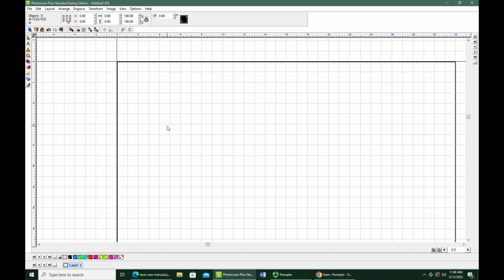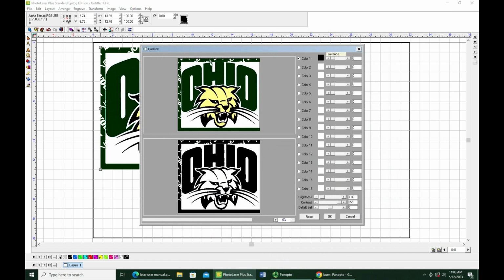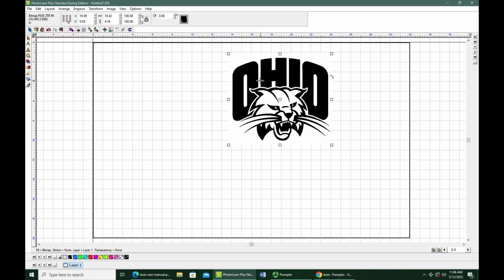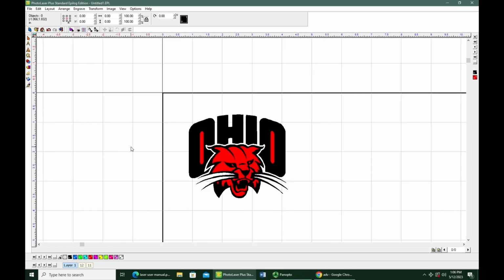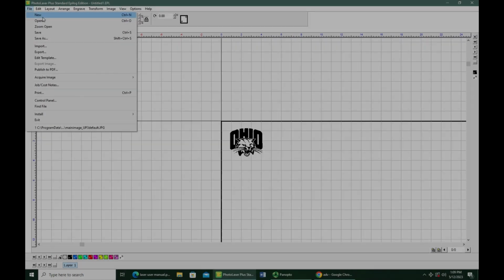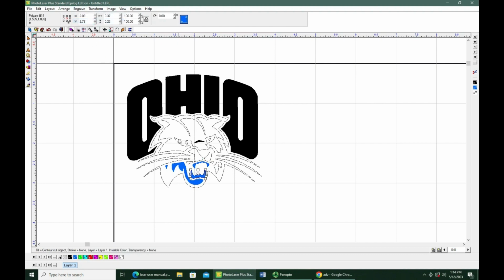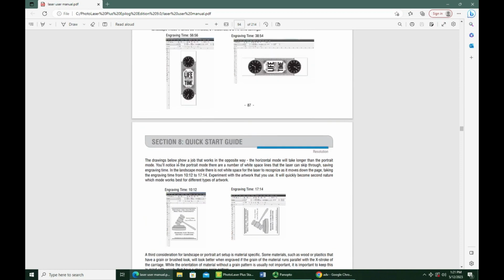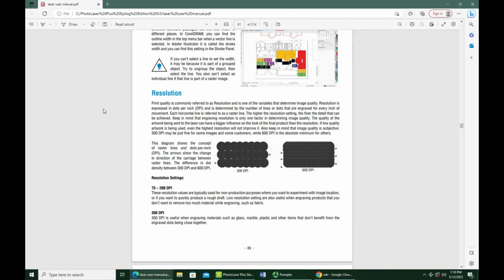Laser Adv Use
ETM Capstone refresher videos
Engineering Technology and Management